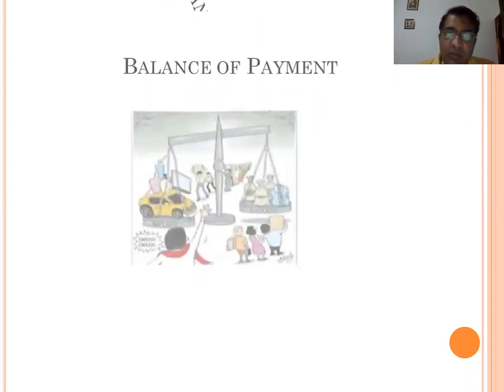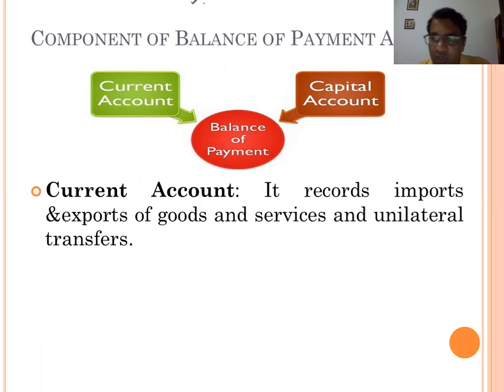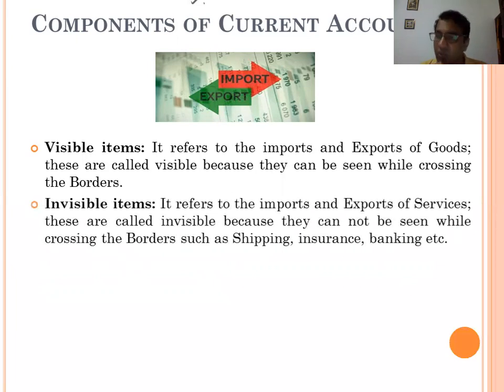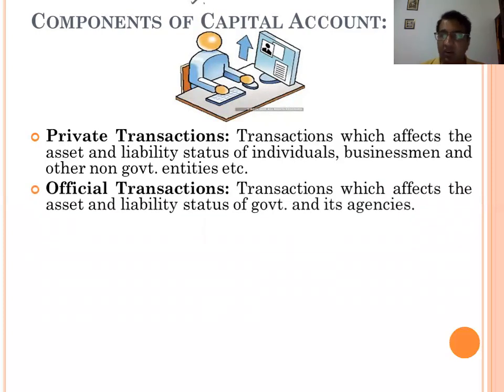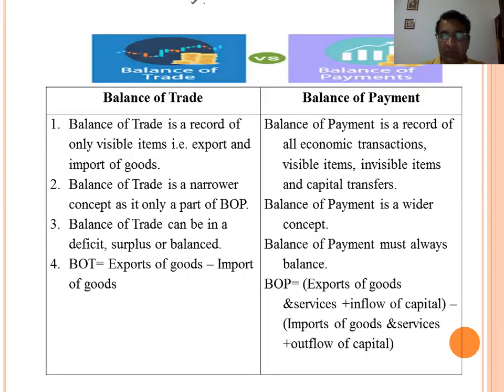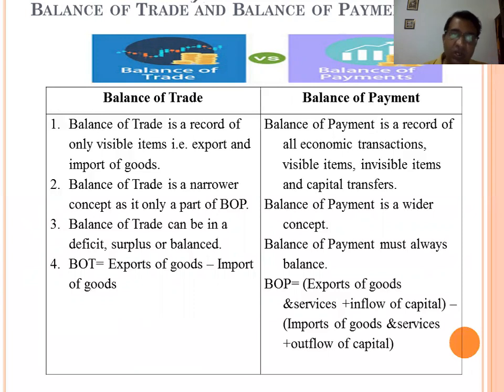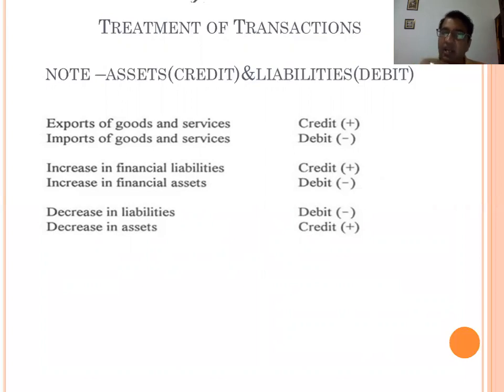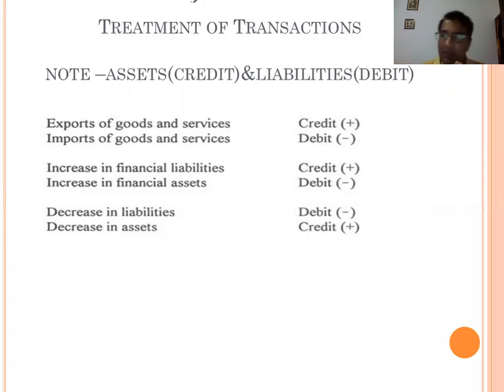Balance of payment part 1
Bop